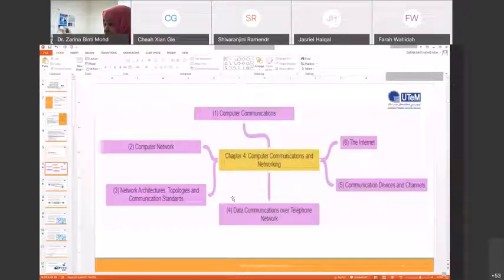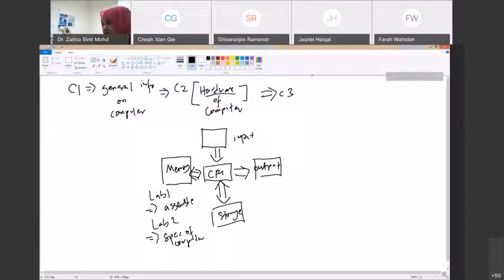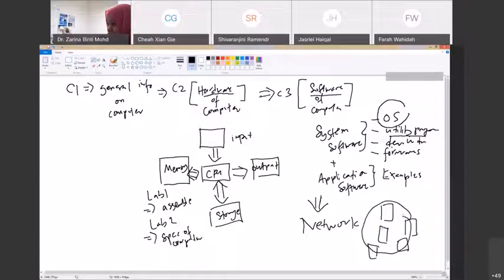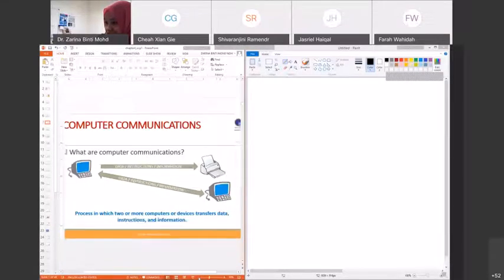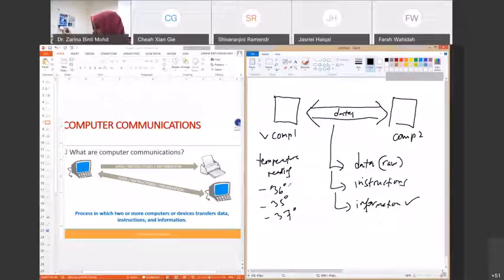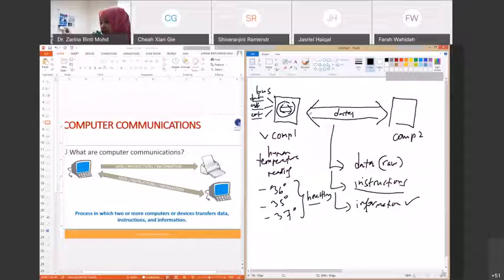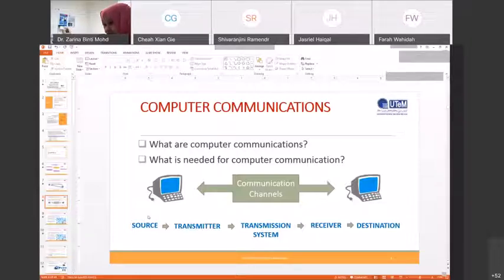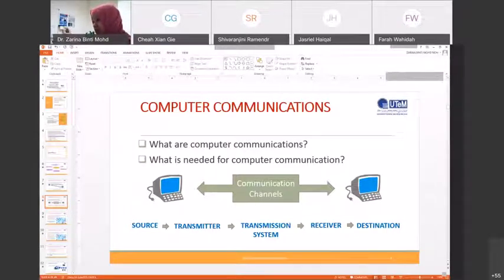Online Class on 18th August 2020 - Part 2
This video is uploaded as part of the online learning mode in FKEKK, UTeM. It is intended for internal use for the DENC 3363 Computer Engineering course. Thank You.